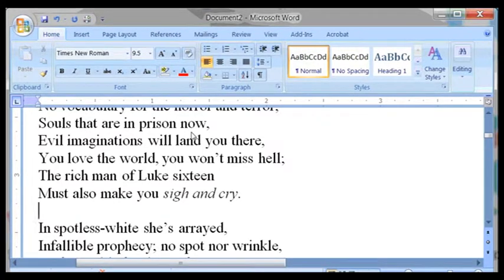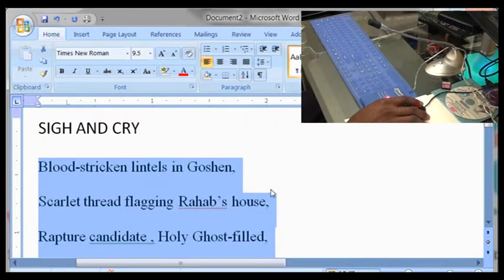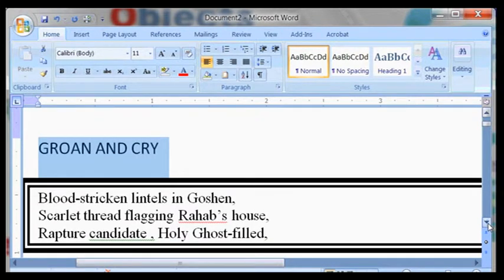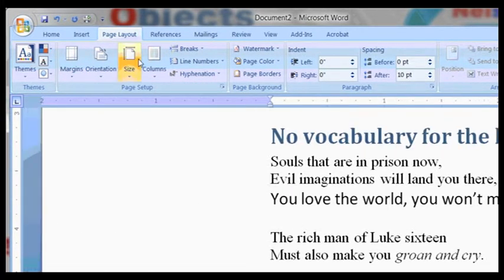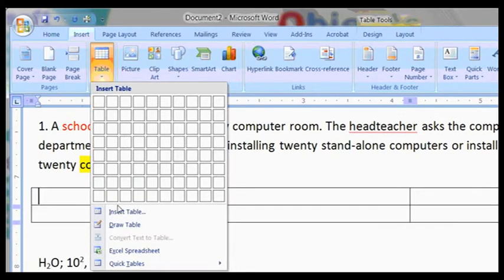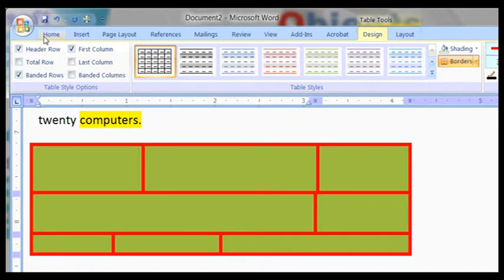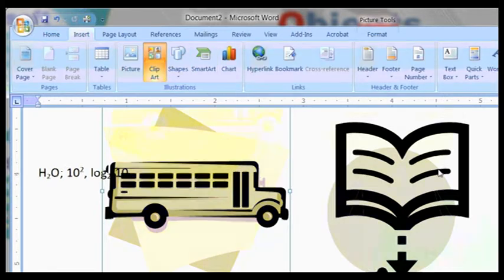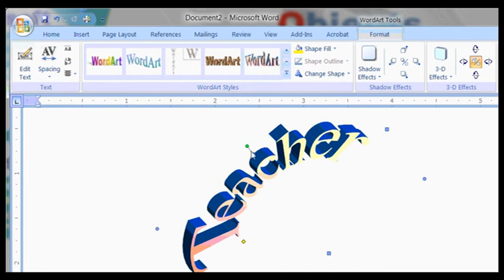Formatting paragraphs in Microsoft Word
Word Processing skills- Microsoft Word tutorial.